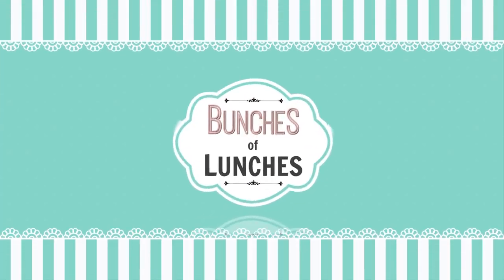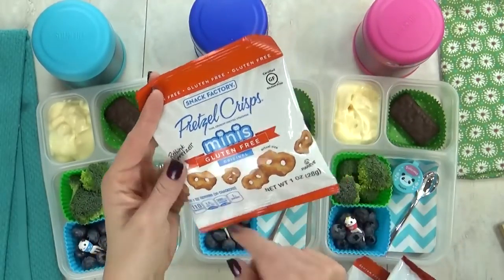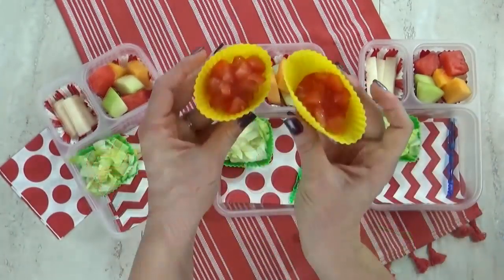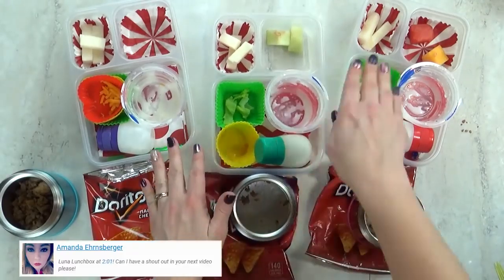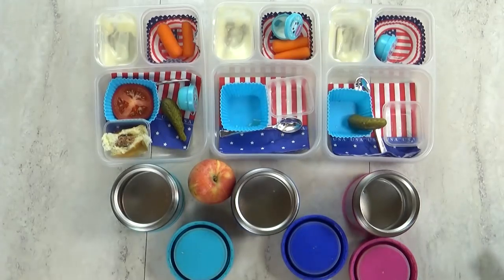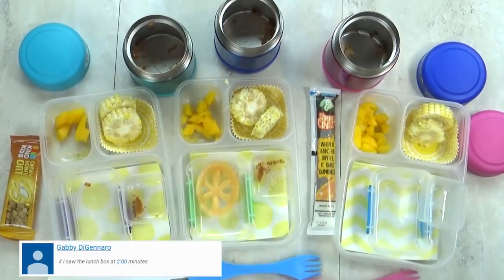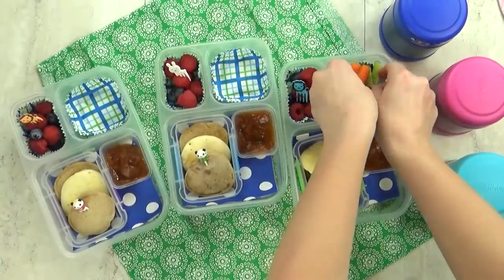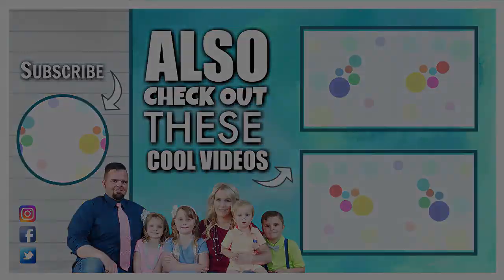Idea school lunch for the kids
making lunch for the kids